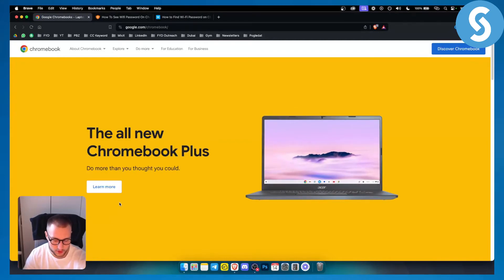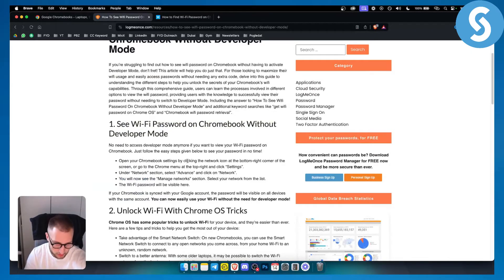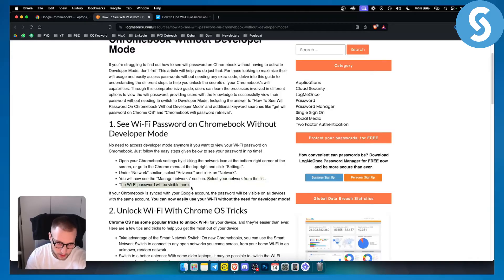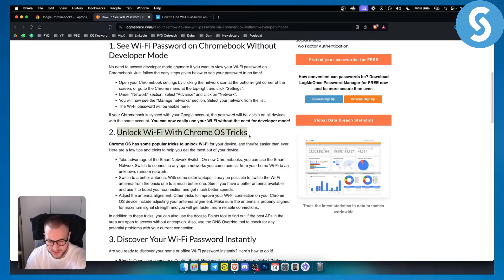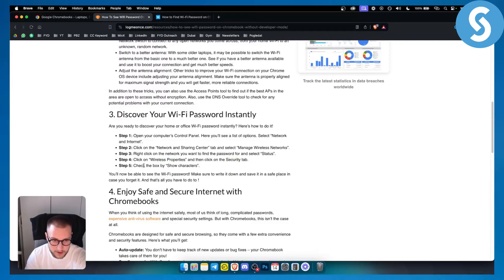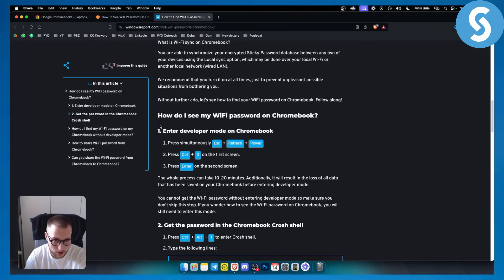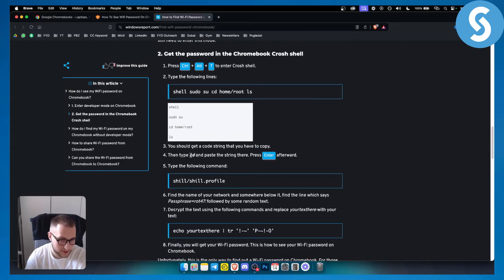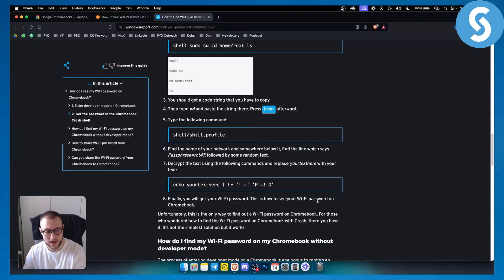How to See WiFi Password on Chromebook Without Developer Mode (Tutorial)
Learn how to See WiFi Password on Chromebook Without Developer Mode